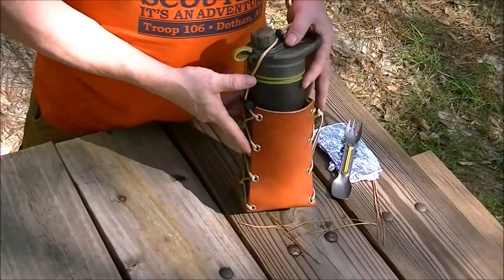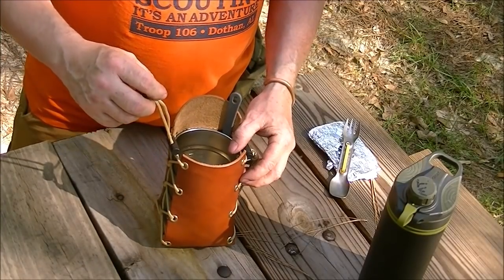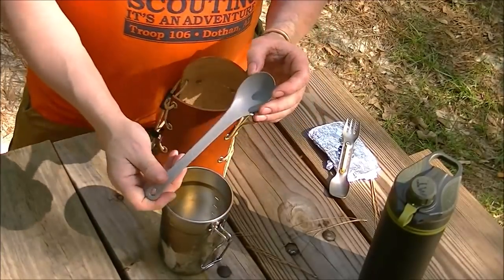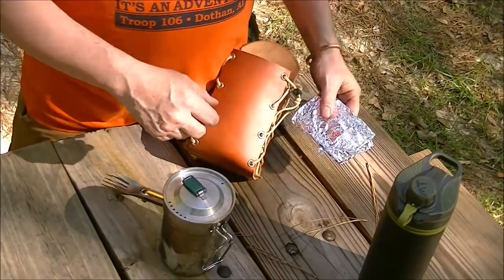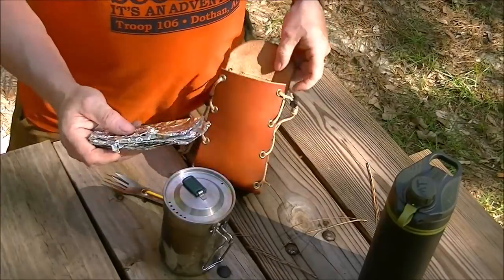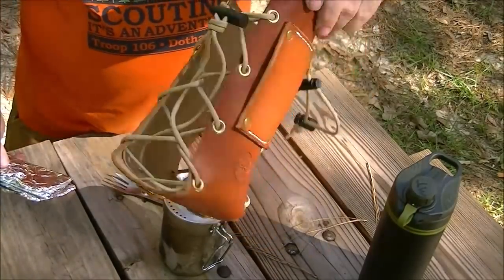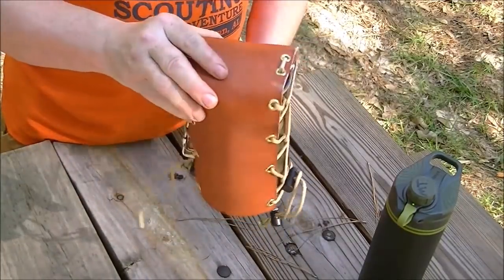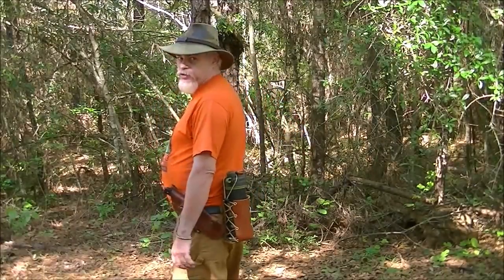TIME FOR A CHANGE GRAYL WATER BOTTLE FINAL SET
THE GRAYL WATER BOTTLE IS A GREAT WAY TO FILTER WATER IN THE OUTDOORS. IN A RECENT VIDEO OF MINE I SHOWED A COOK SET I HAD GATHERED TO MAKE THE GRAYL WATER BOTTLE FUNCTION MUCH LIKE A U.S. ARMY CANTEEN CUP COOKING SET. HAVING A WATER BOTTLE SET THAT CAN ALSO DO DUTY AS A HIKING COOK SET IS A BIG PLUS. I COMBINES A WATER BOTTLE CARRIER FROM STICHEDGEAR.COM A STANLEY COOK POT WITH FOLDING HANDLE PLUS A UCO TITANIUM SPORK TO FORM MY COOK SET.